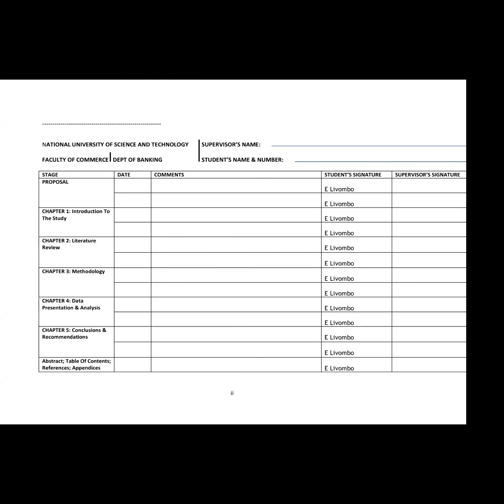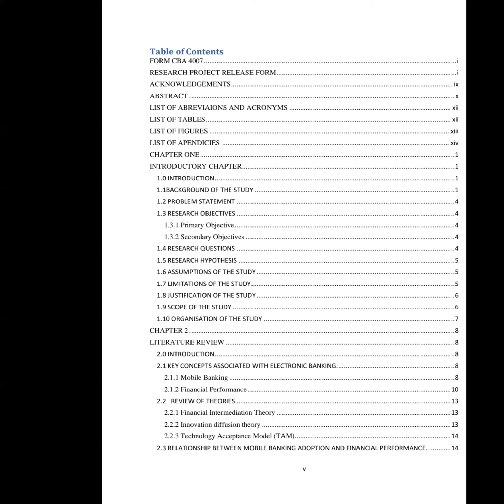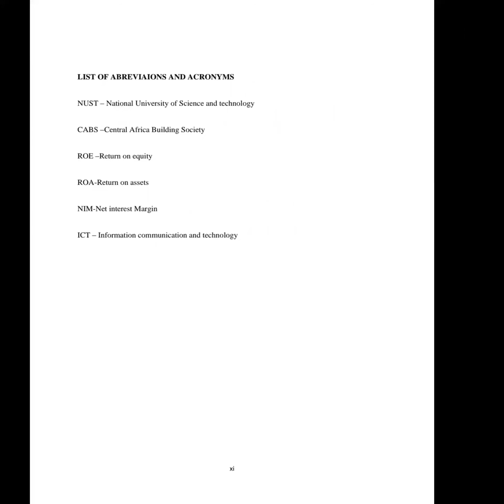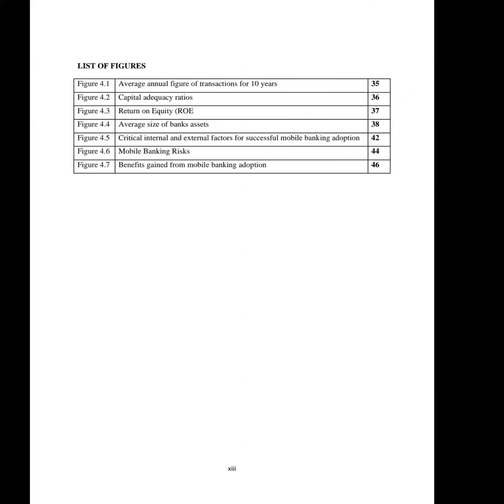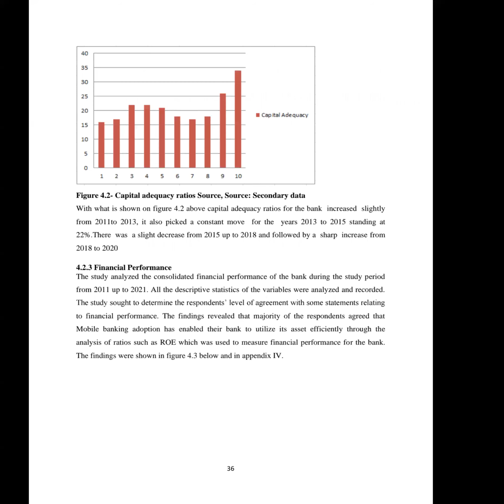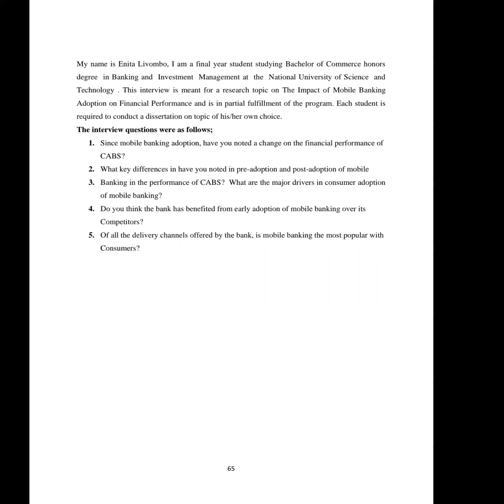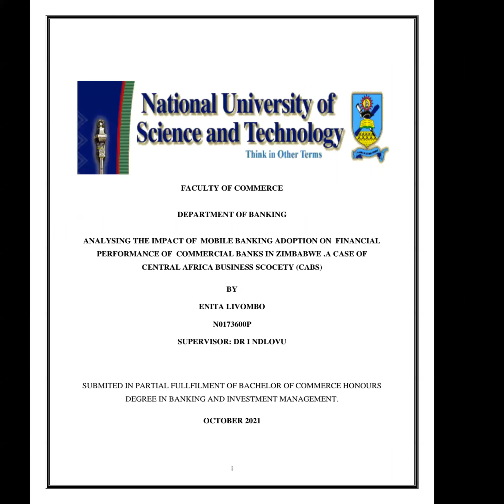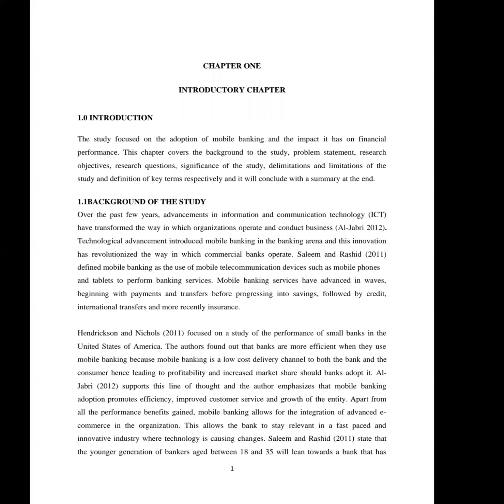Preliminary Pages and Appendices Lecture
This lecture briefly covers preliminary pages of the research project document and the appendix section.

Please note that I recorded the video using my phone as I had an internet connectivity issue. The volume is thus rather low. Volume can be improved by using either ear phones or headphones.